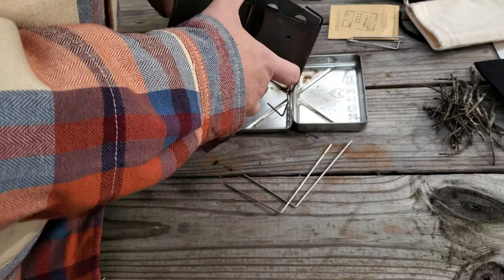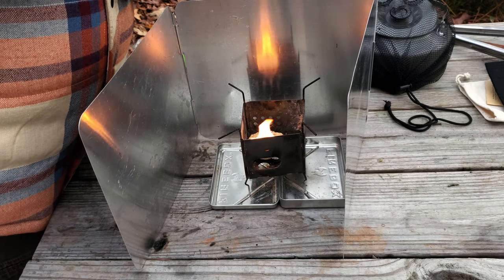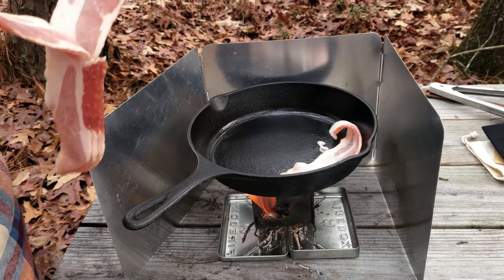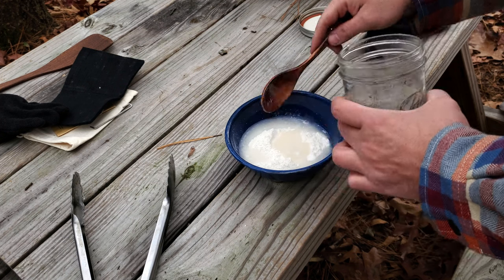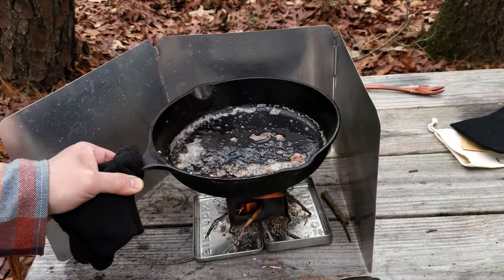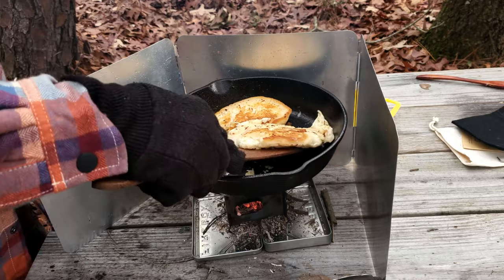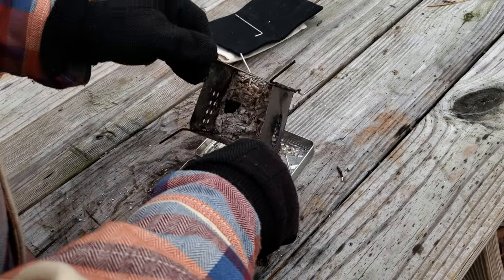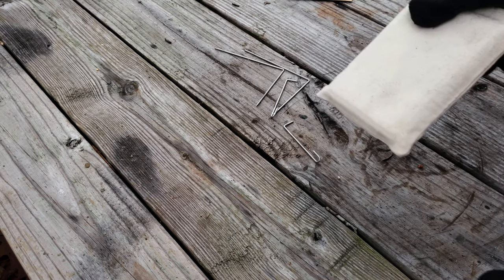Bushcraft Breakfast on a Firebox Nano Stove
Using the Firebox Nano stove to make a big breakfast.
Firebox Nano Stove
Outdoors Cooking Wind Screen

Canvas Bell Tent
Canvas Awning
Waterproof Rug for Tent
Folding Table
Folding Camp Chair
Small Folding Table
Folding Side Table
4' White Folding Table
Power Station
Oil Lantern
Lantern Oil
LED Camping Light/Fan
Sleeping Cot
Sleeping Bag
Sleeping Pad
Winnerwell Wood Stove
Winnerwell Triple Wall Chimney Pipe
Winnerwell Spark Arrestor
Winnerwell Fireproof Mat
Winnerwell Stove Cary Bag

Hiking Shoes
Hiking Sticks
Hiking Backpack

Coleman Propane Stove
Firebox Nano Stove
Cooking Tripod
Cooking Grate
9" Cast Iron Skillet
12" Dutch Oven
Dutch Oven Lid Lifter
Heat Gloves
Dutch Oven Tote Bag
Pot Holder Handle
Wooden Spatulas
Wooden Spoon
Metal Tongs
Coffee Pot
Egg Holder
Liquid Containers
Seasoning Containers
Cooking Pots
Bamboo Utensils Set